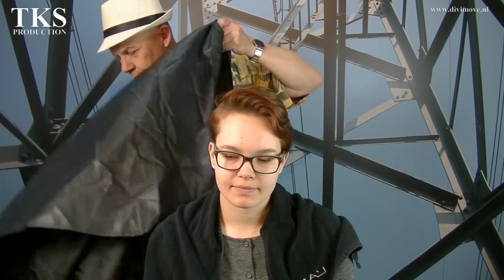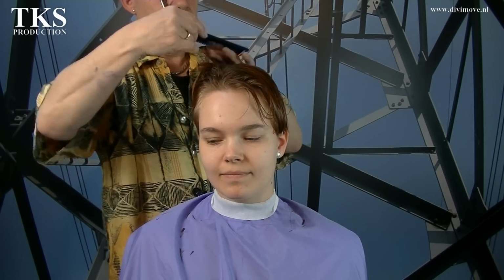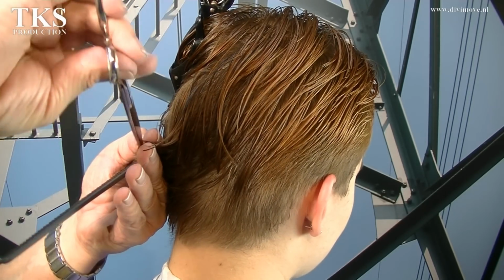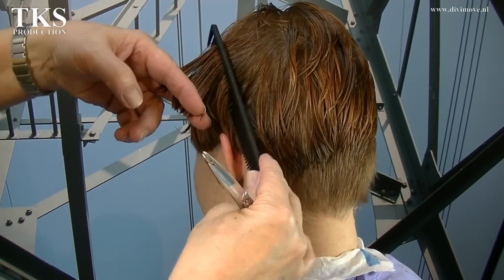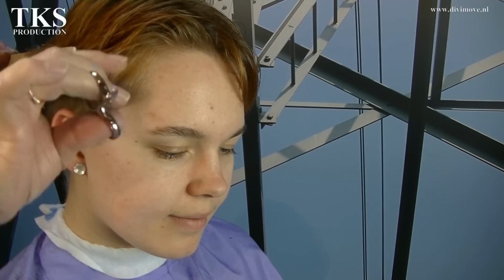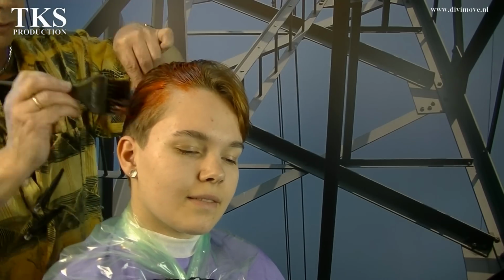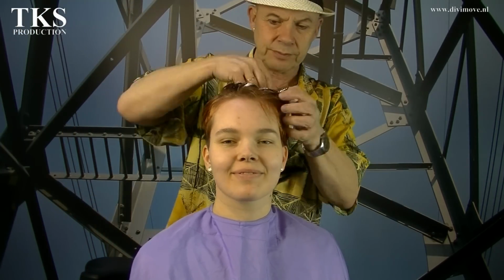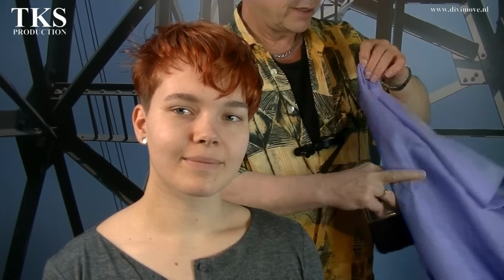NO FUSS, NATURAL PIXIE HARSTYLE for Dianne by T.K.S.